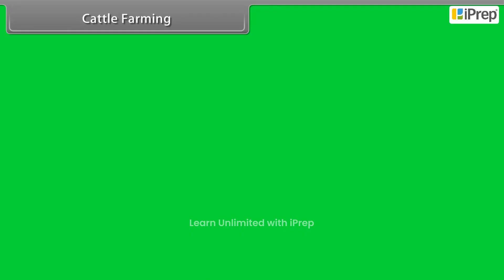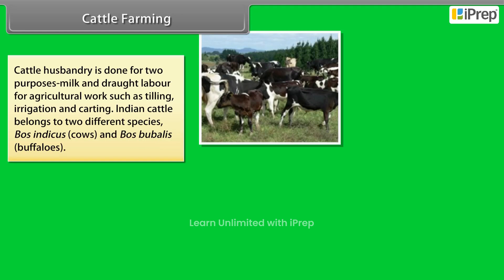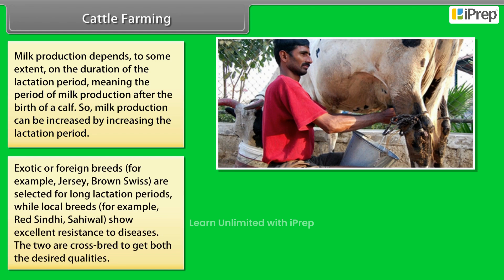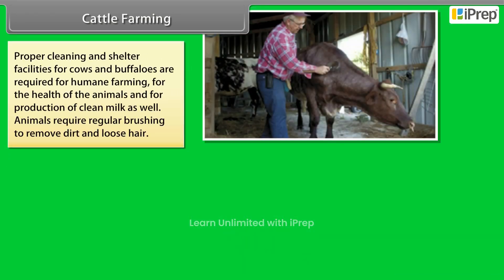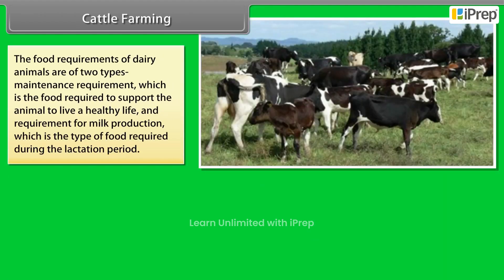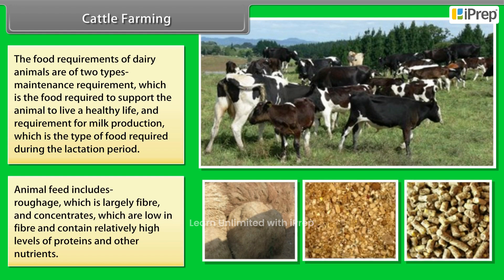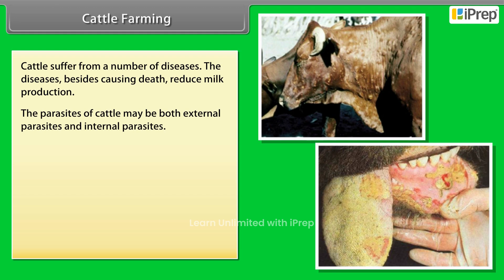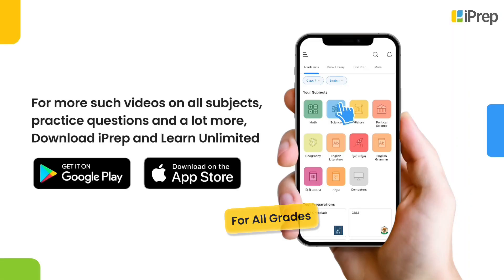Cattle Farming | Improvement in Food Resources | Science | Class 9th | iPrep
"In this video, we explore the topic of ""cattle farming"" as part of Class 9 Science Chapter 15 – *Improvement in Food Resources*. Cattle farming is crucial in India, providing essential products like milk and meat and supporting various agricultural activities. We delve into key aspects of cattle farming, including cattle breeding, nutrition, and the role of indigenous and crossbred species. Through engaging ""cattle farming animation"" and detailed explanations, students gain insights into sustainable practices and the economic significance of cattle farming in India. This video provides comprehensive notes and examples to aid students in understanding the role of cattle farming in improving food resources.

This video is one part of our detailed breakdown of *Improvement in Food Resources Class 9*, where we cover other topics such as crop improvement, animal husbandry, and fish production separately. For a streamlined learning experience, we’ve created a dedicated playlist that includes all these topics, ensuring that students have easy access to each aspect of Chapter 15. Our content also includes ""improvement in food resources class 9 notes,"" ""one shot"" videos, and solutions for ""question answer"" sessions, making this a valuable resource for students preparing for exams. For more resources covering all subjects, download the iPrep App Now!"

iPrep offers rich and comprehensive learning content for Nursery to 12th including:

✅ Chapter-Wise Assessments
✅ Co-curricular Courses
✅ Career Orientation